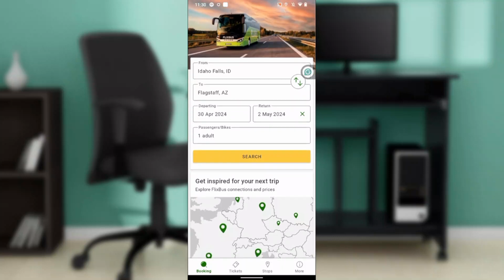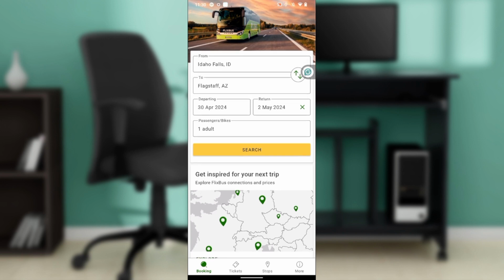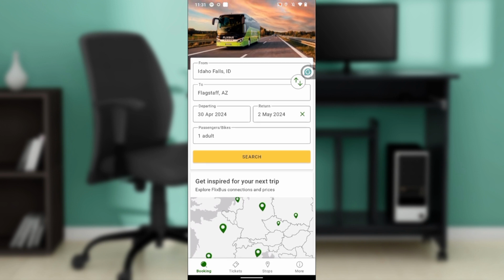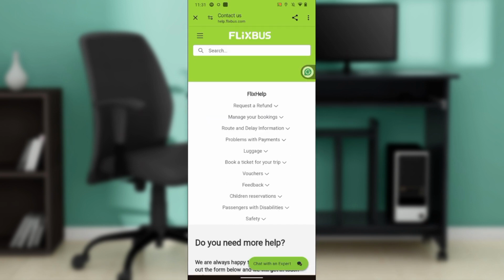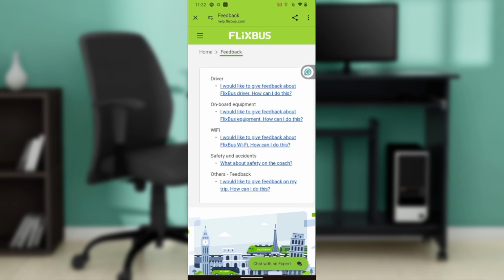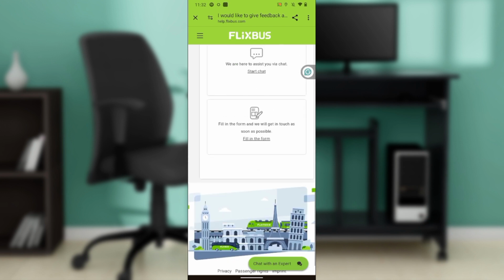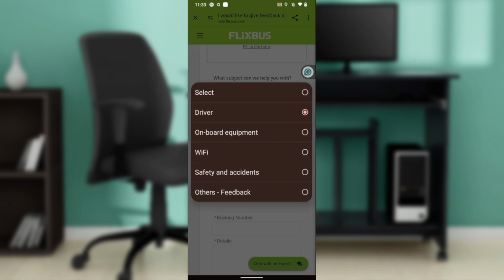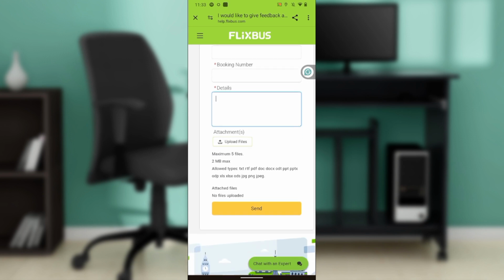How to Give Feedback to Flixbus (Quick Tutorial)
In this video I will show you How to Give Feedback to Flixbus. It would be good if you watch the video until the end so that you don't miss important steps.